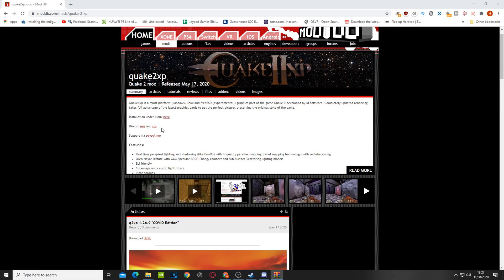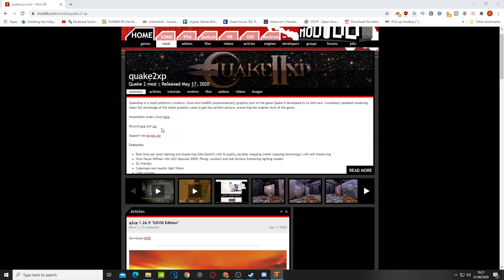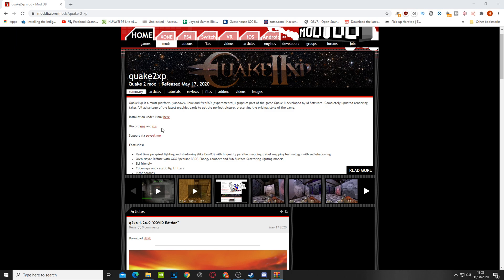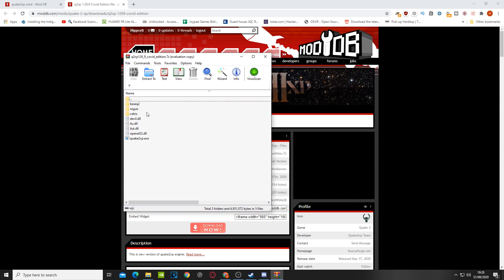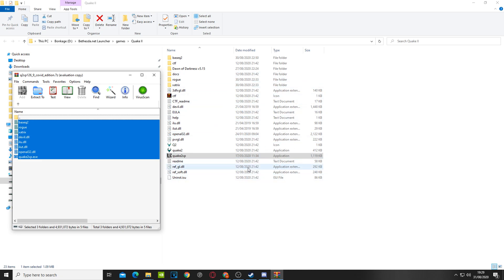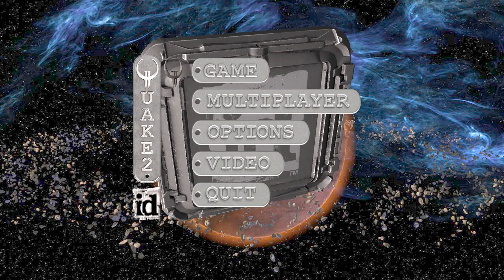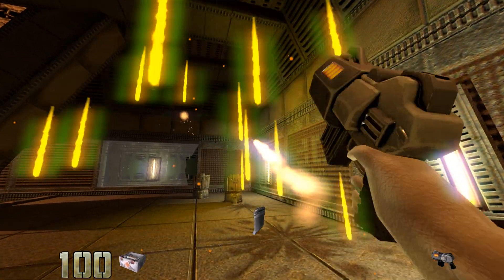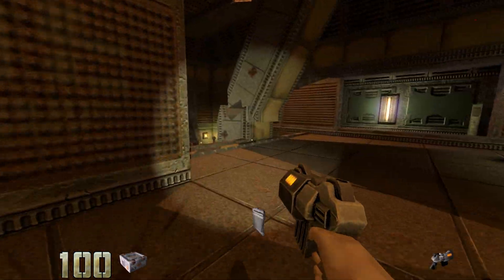Easy Quake2xp Install Guide - Run Quake 2 on modern graphics cards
Quake 2 needed a bit of a spruce up and help getting up and running on modern systems.
All you need now is a copy of the game and the Quake 2 xp mod. It couldn't be simpler